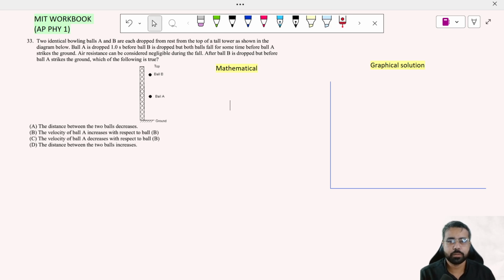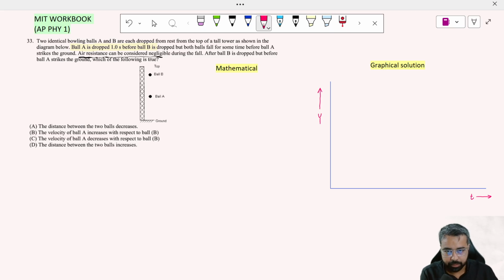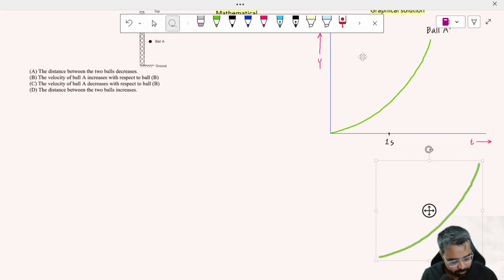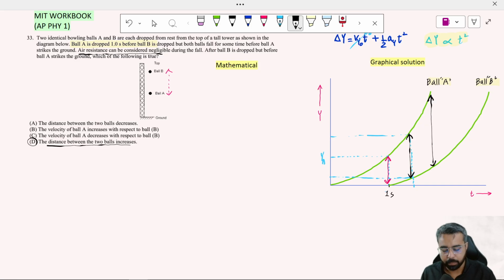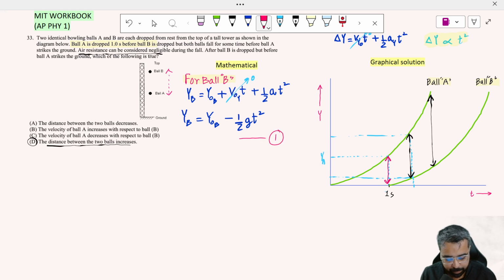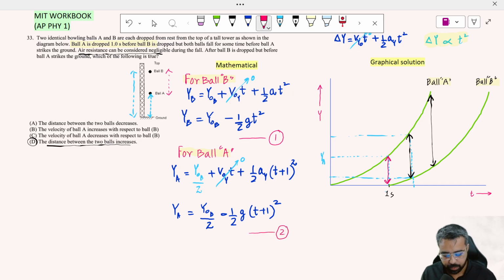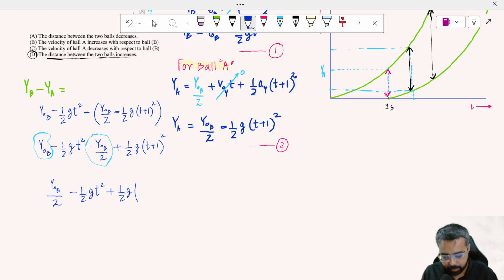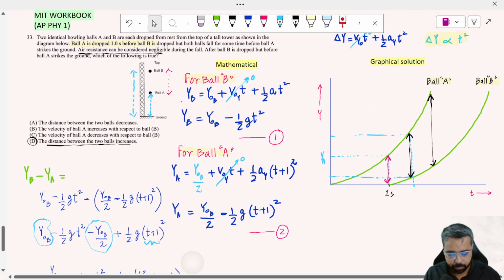Past Paper question - Free fall motion of two balls released with time difference